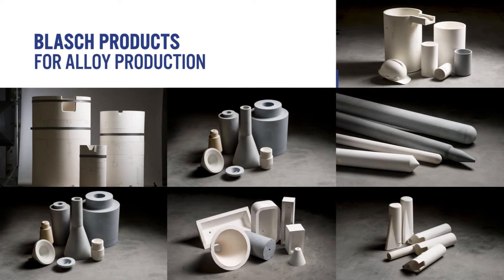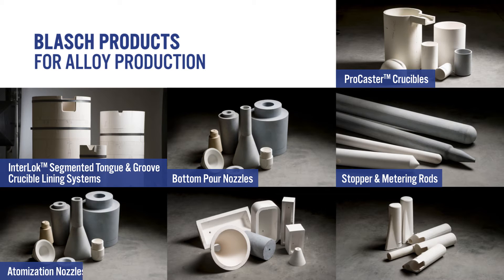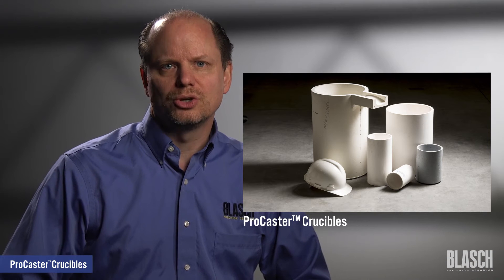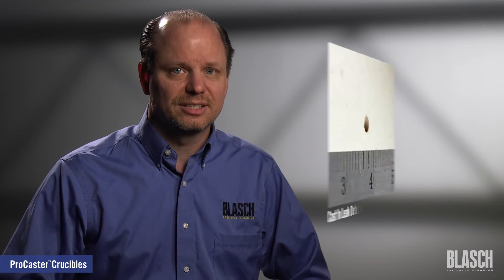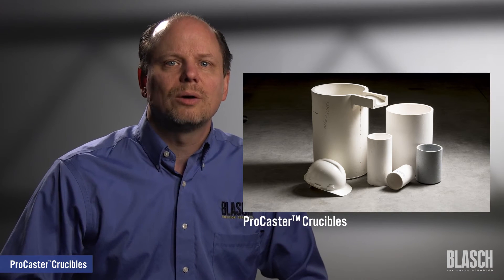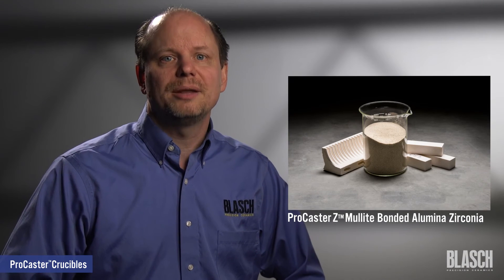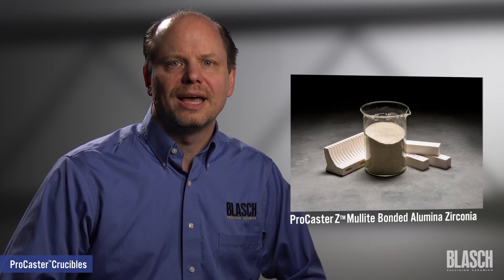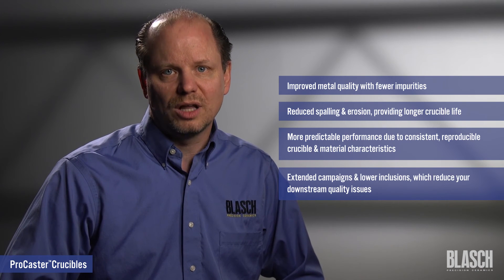Blasch ProCaster Crucibles for Molten Metal Applications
Investment casters worldwide rely on Blasch high performance ProCaster crucibles specifically engineered for coreless induction furnaces up to 5,000 pound capacity. With a variety of crucible compositions available, Blasch engineers assist casters in achieving financial performance objectives by optimizing metal purity, maximizing campaign life and eliminating non-metallic casting inclusions and other quality related downstream costs. Along with one piece crucibles, Blasch also offers our host / liner multi-use system and bottom pour configurations which provide unique solutions for investment casters.